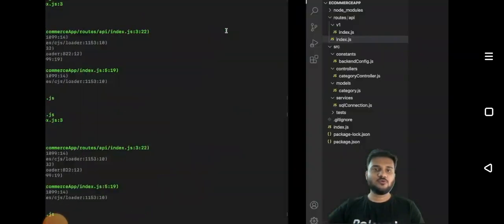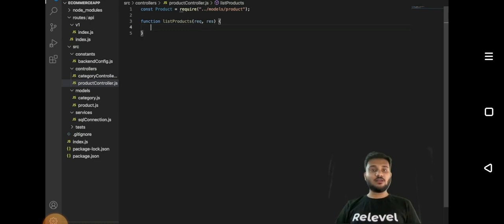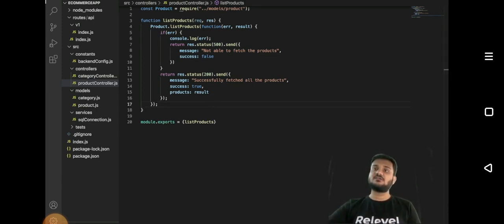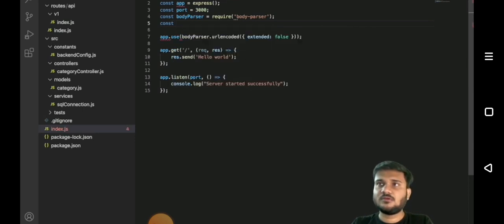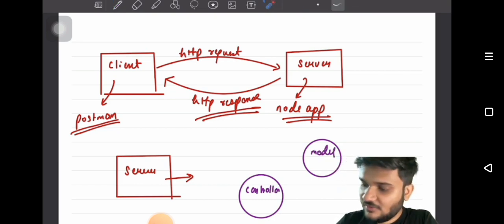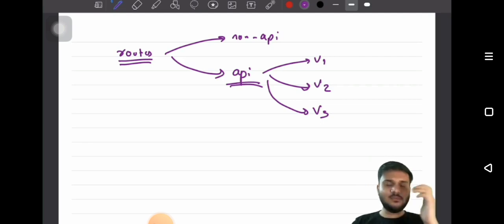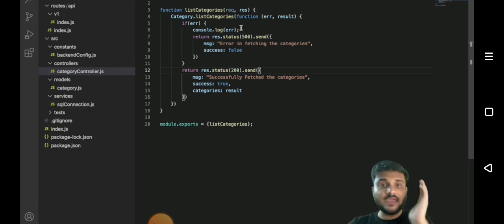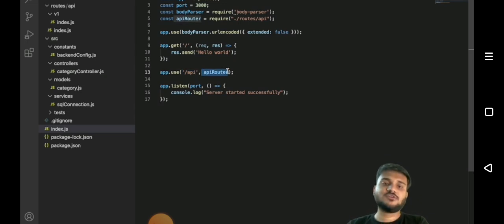REST APIs for products